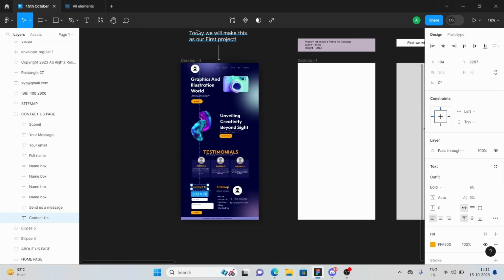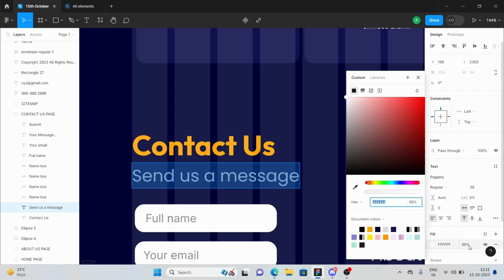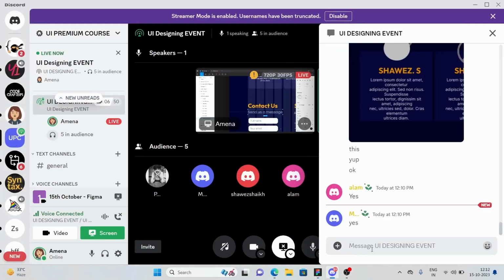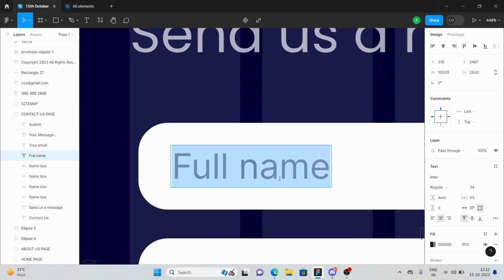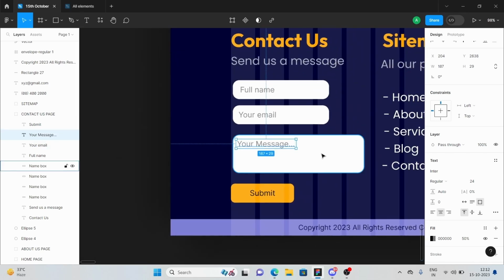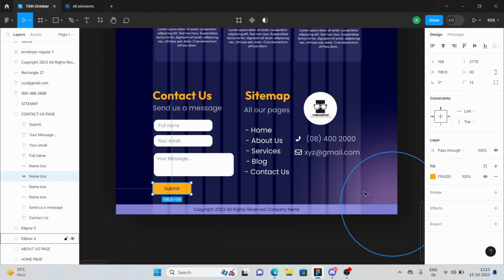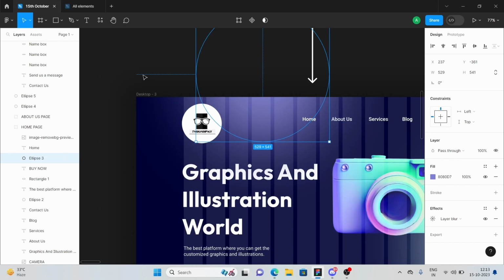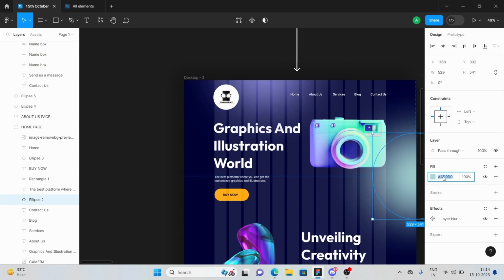Contact Us Page in Graphics Website Design!